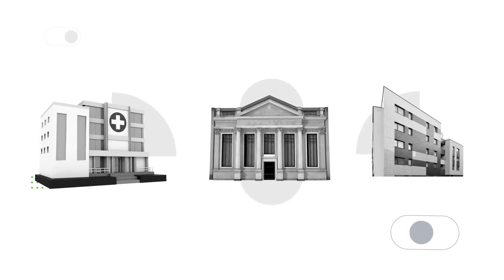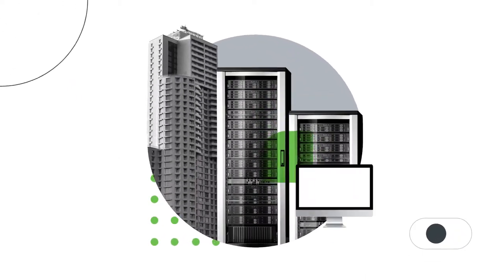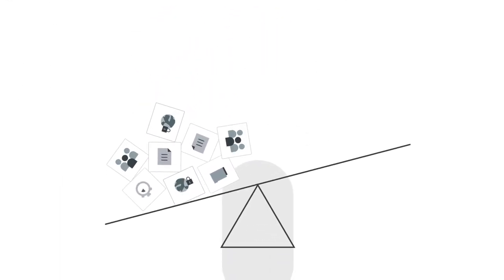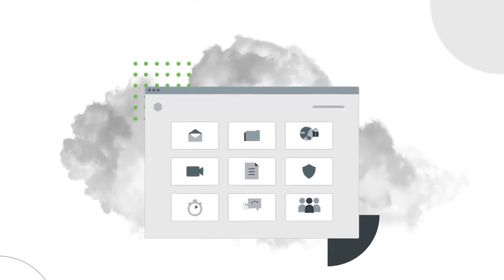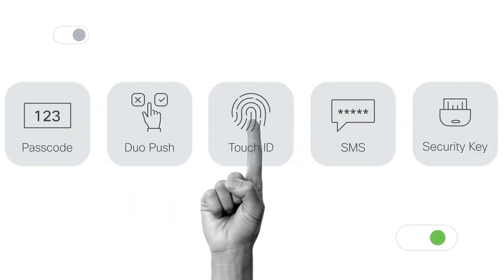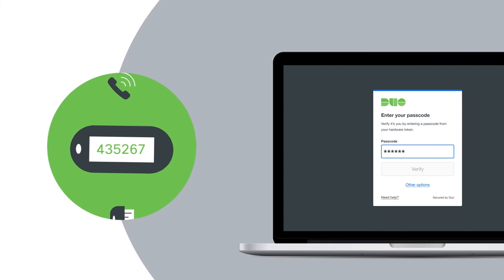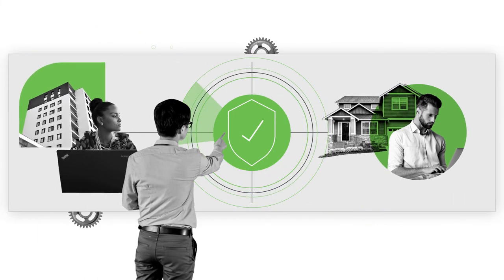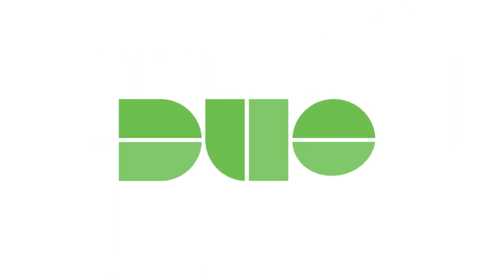Multi-factor Authentication by Duo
Designed for the modern workforce and backed by a zero trust philosophy, Duo is Cisco's user-friendly, scalable access security platform that keeps your business ahead of ever-changing security threats.